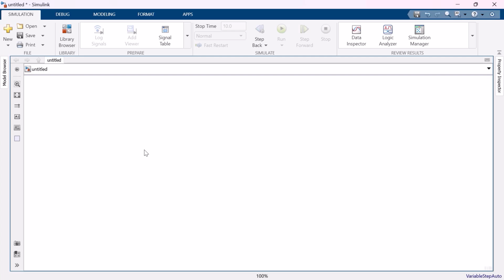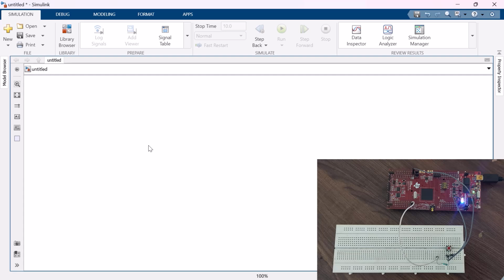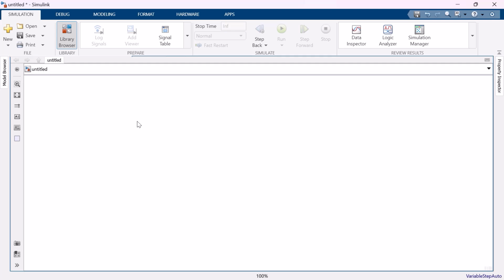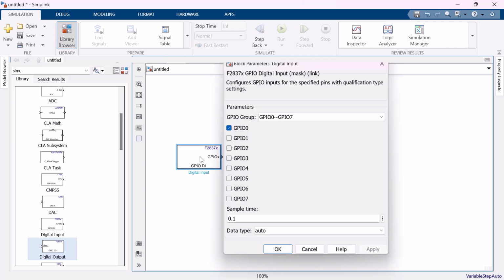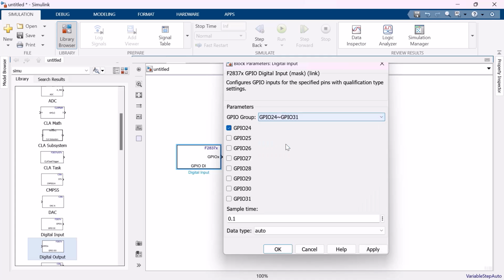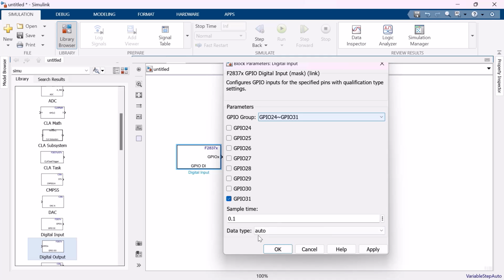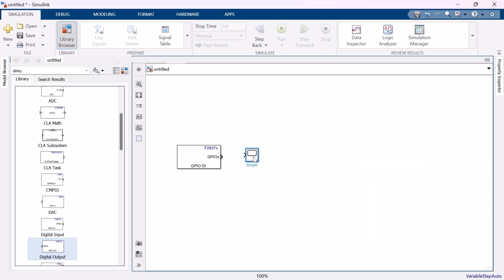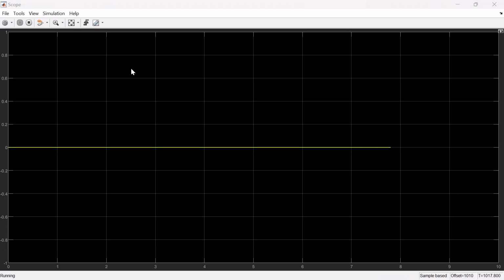How to Configure GPIOs as Inputs on C2000 MCUs | C2000 Microcontroller Blockset, Part 2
Learn how to configure the GPIO peripherals of C2000™ MCUs as digital inputs using C2000 Microcontroller Blockset in Simulink®. You’ll learn how you can configure a GPIO pin on the C2000 MCUs as digital input and read the status of a switch connected to the GPIO pin on an F28379D LaunchPad™.